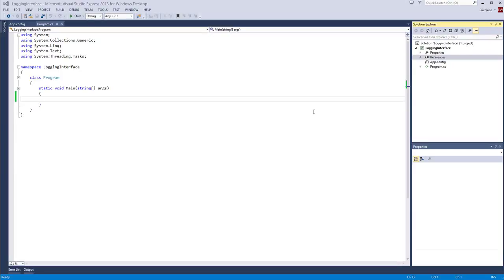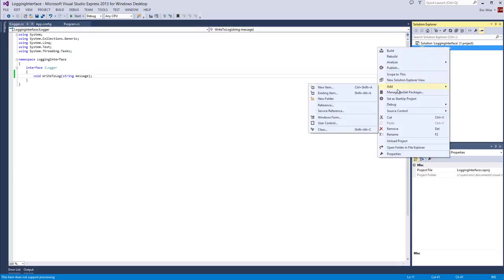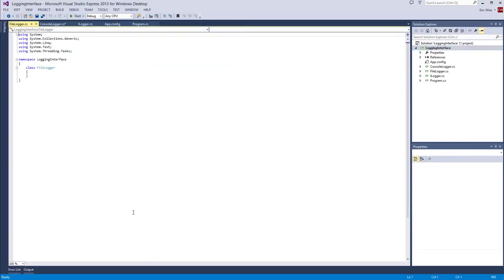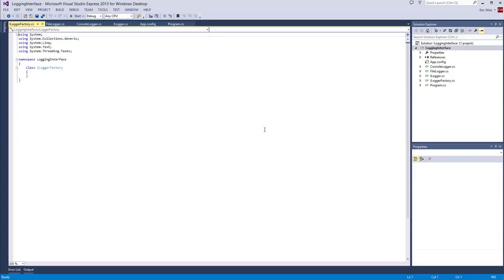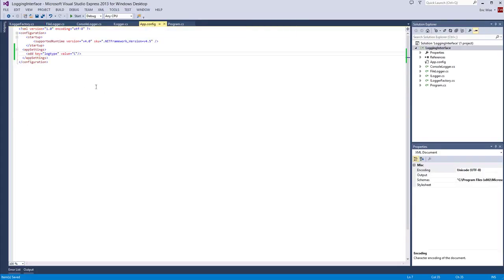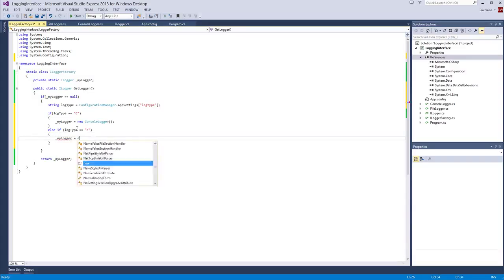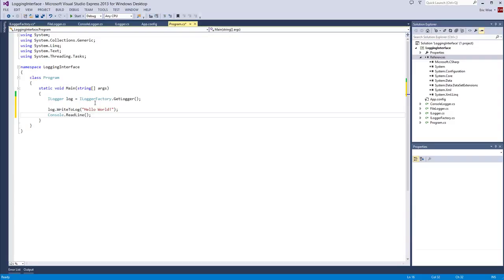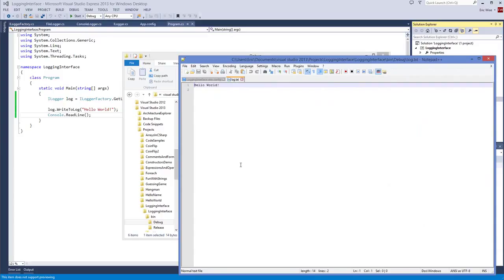041 Live Coding Logging Polymorphic Interface